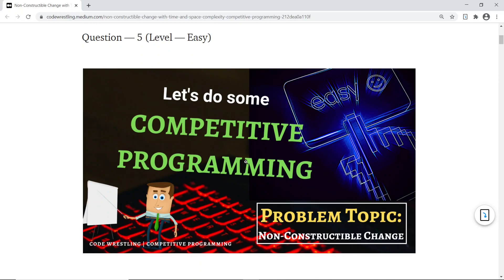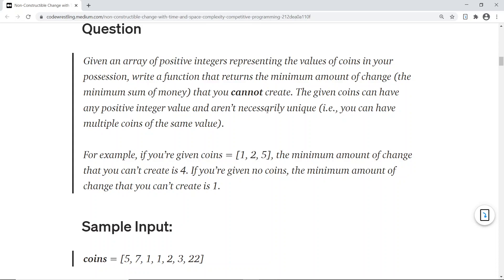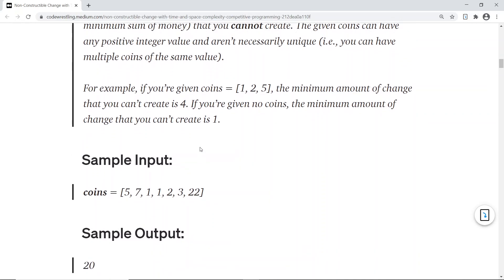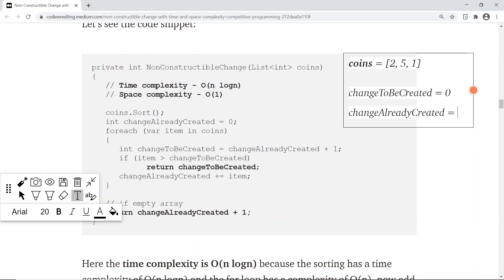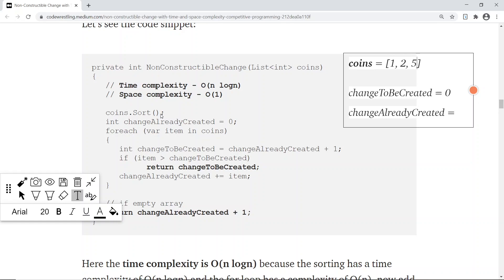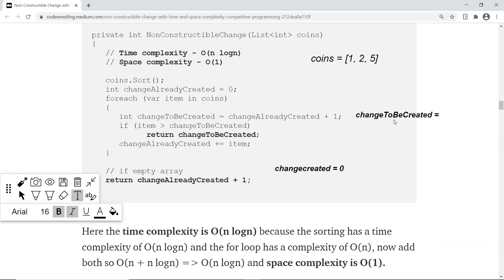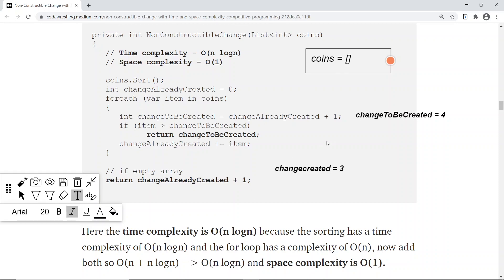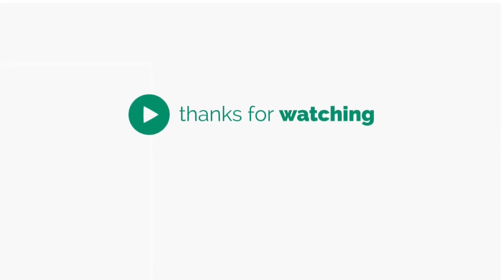Non Constructible Change | Competitive Programming | Interview preparation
We will find the Time and Space complexity of the solution and will guide you to the process of finding an optimized solution.

Checkout How to Earn Money with AI and ML

Join Us to Telegram for Free Placement and Coding Challenge and Machine Learning Resources ~ @Code Wrestling